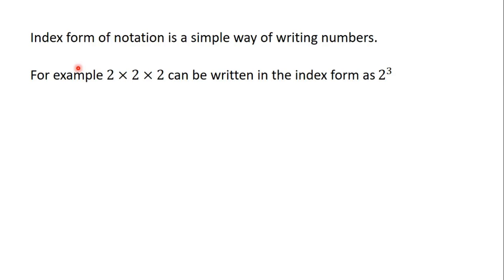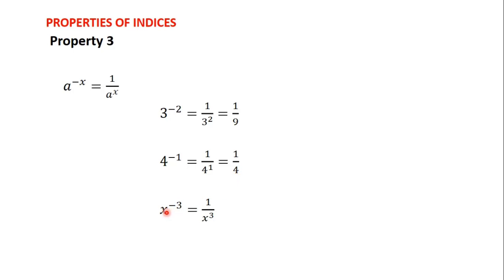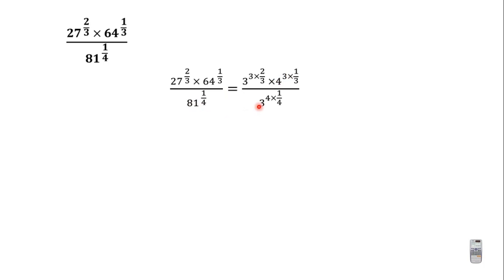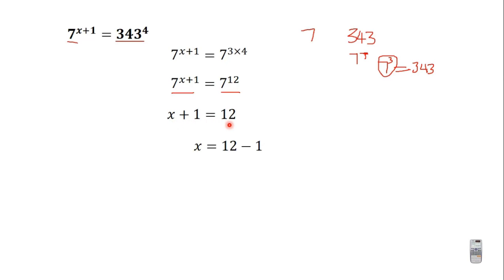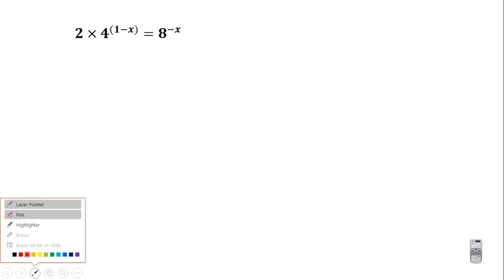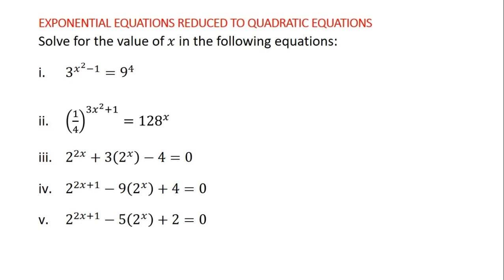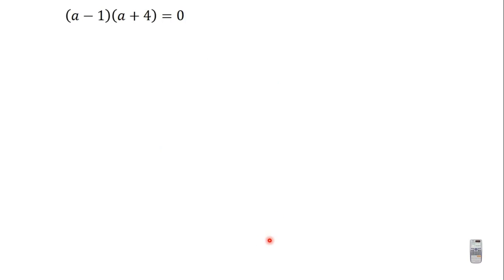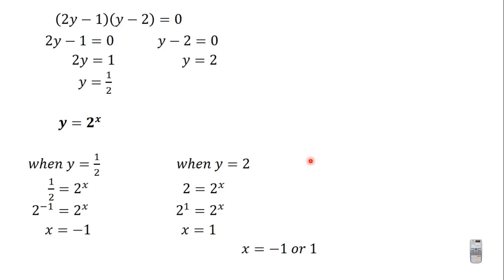Indices | A Full Course | Maths Center